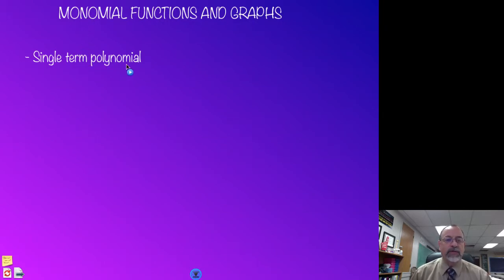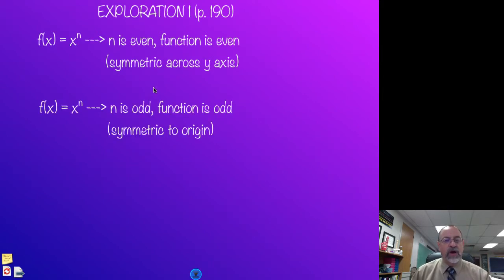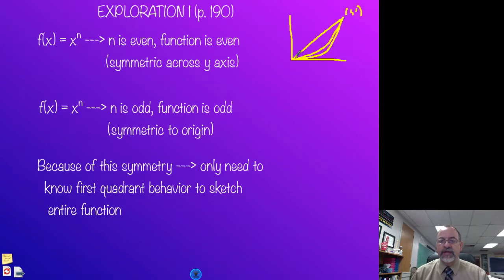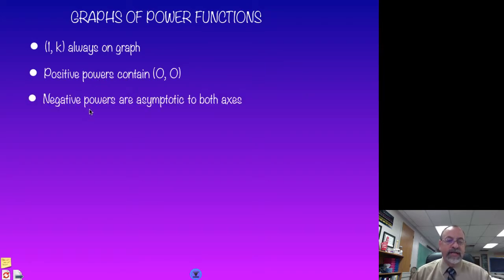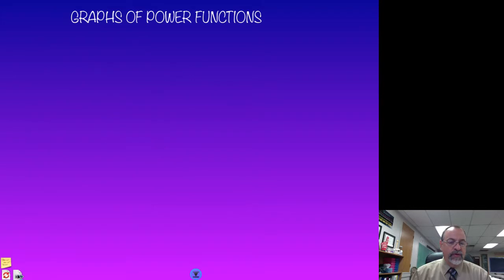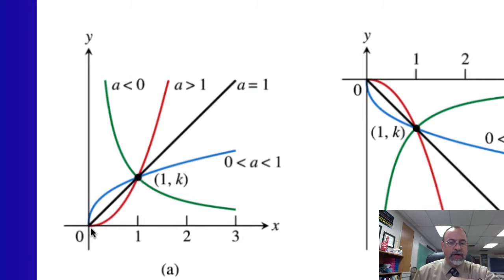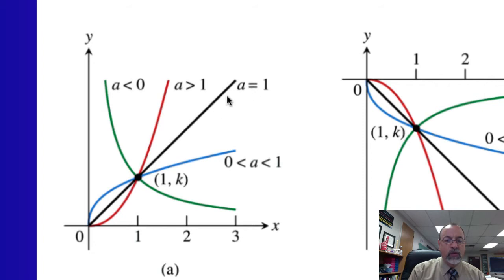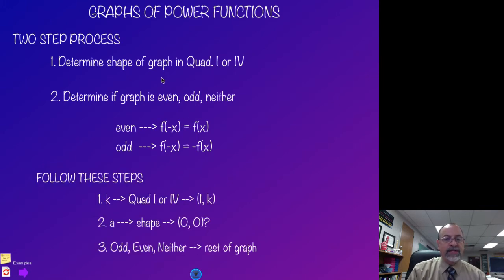PC Chapter 2 Lesson 2B Monomial Functions and Graphing